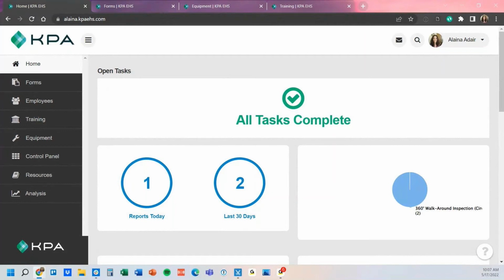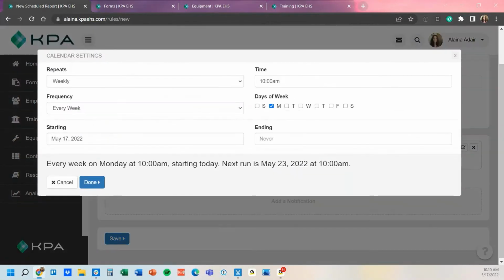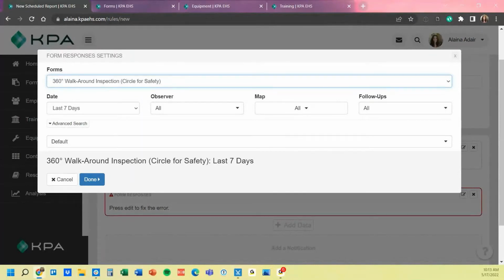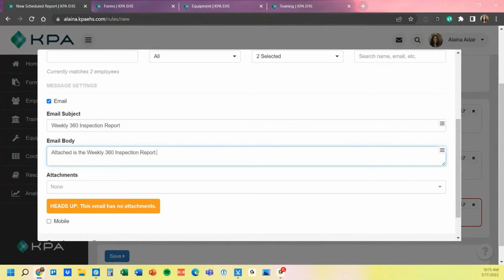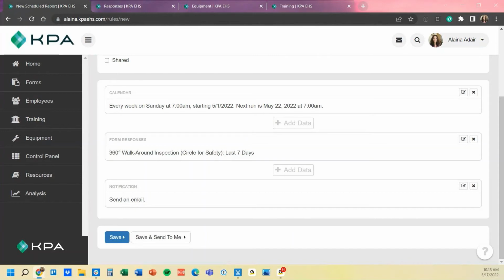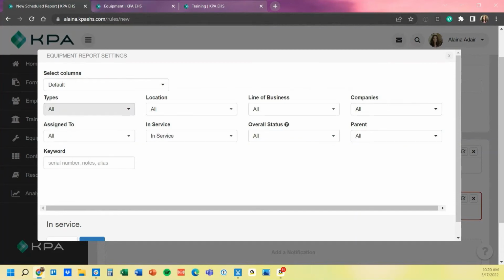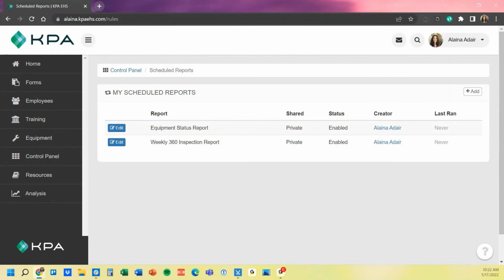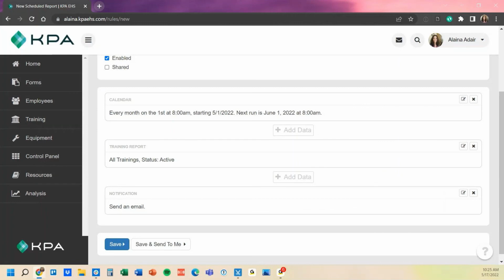Scheduled Reports | Novara EHS Software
Scheduled Reports in Novara Flex